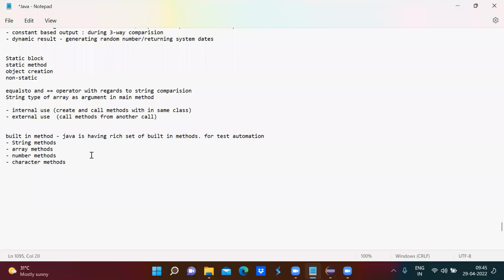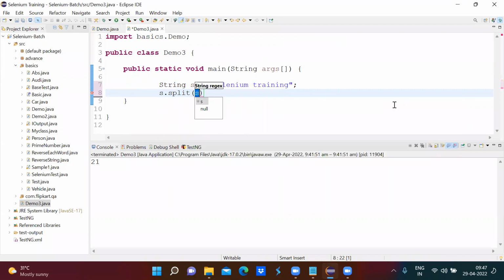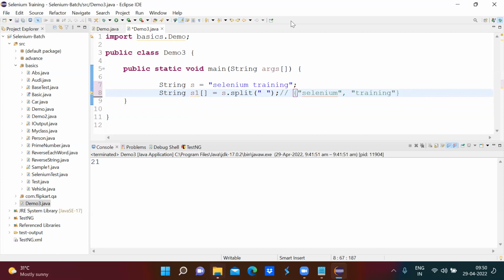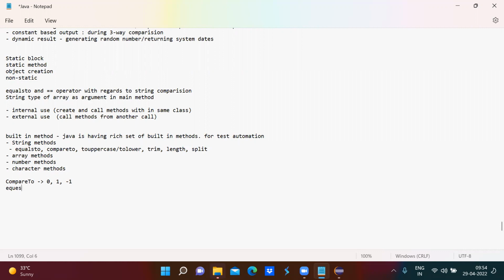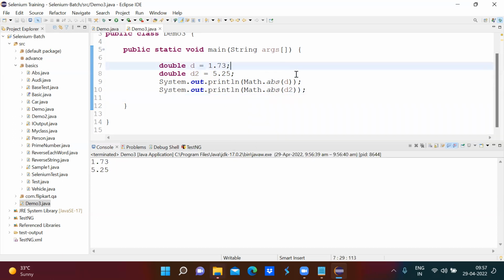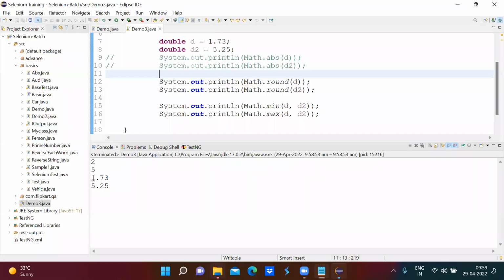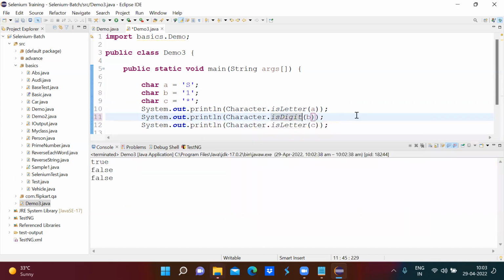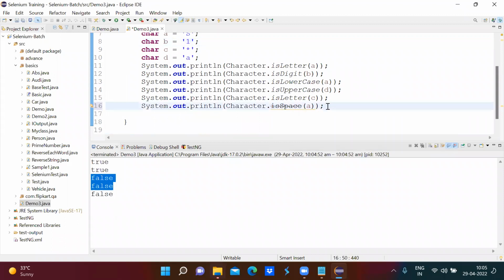#9. Predefined Methods in Java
In this Video, I have explained on Java Predefined Methods
1) String Methods
2) Number Methods
3) Character Methods